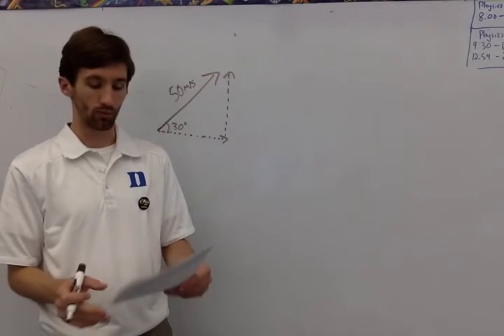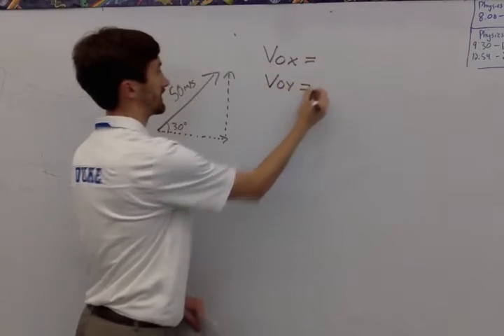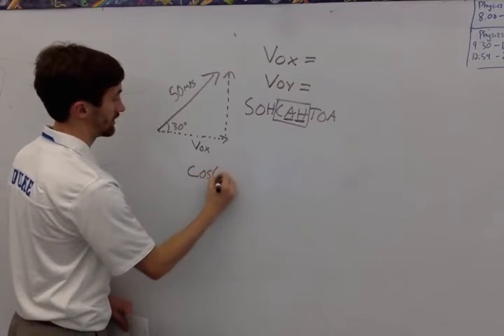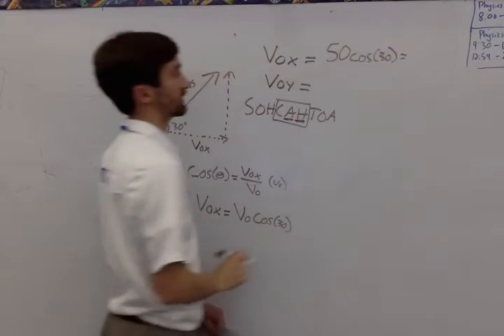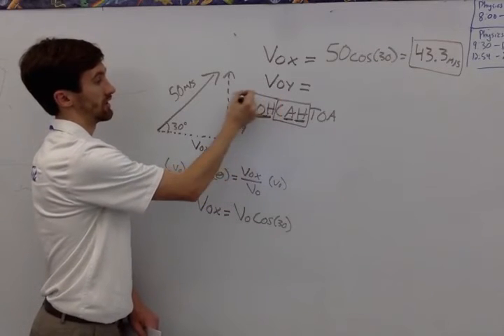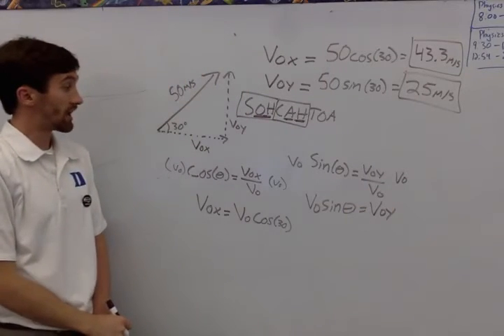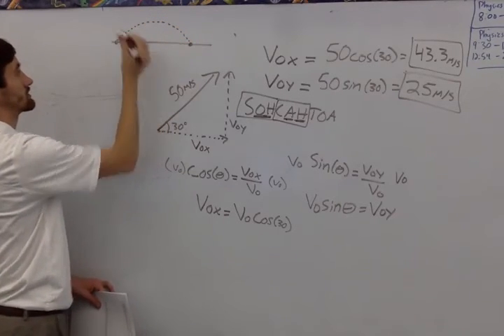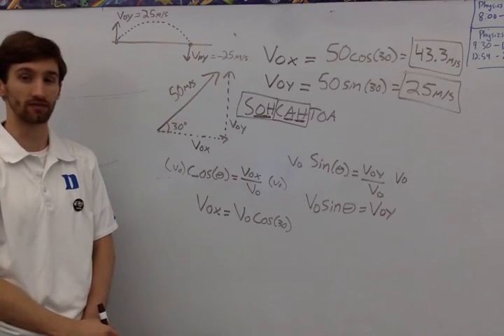AP1 - Constant Acceleration Projectiles Problem 2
A hint (not a full solution) for projectiles problem #2 in your notes pack.